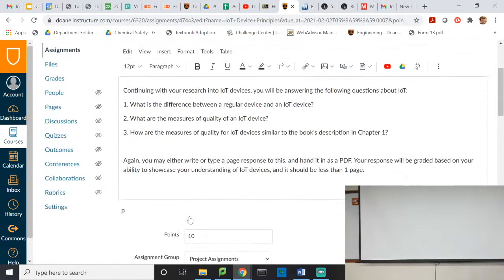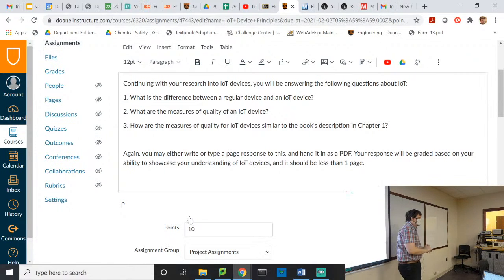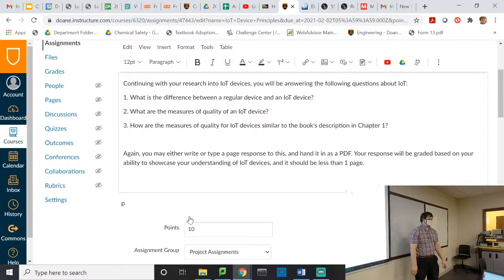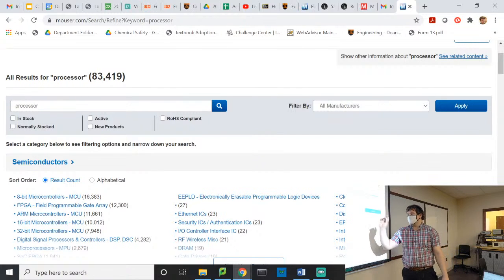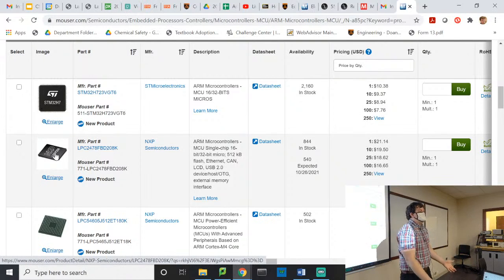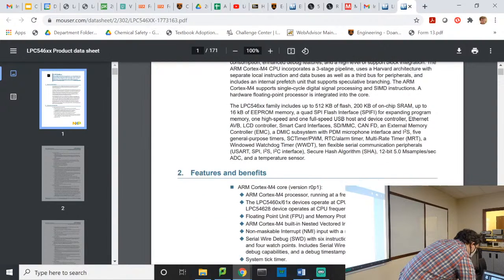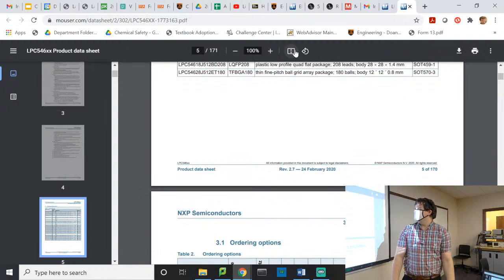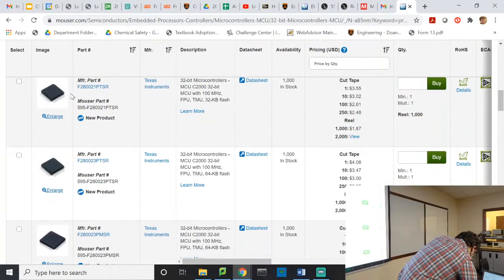EGR 335 - Lecture 5 - Design Problem 2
In this lecture, we will be discussing Design Problem 2, and talking through the basics of what I am looking for in the assignment.